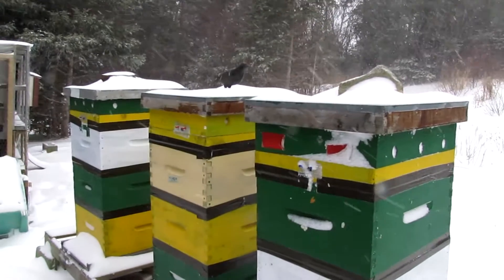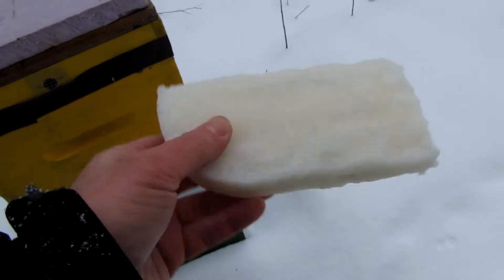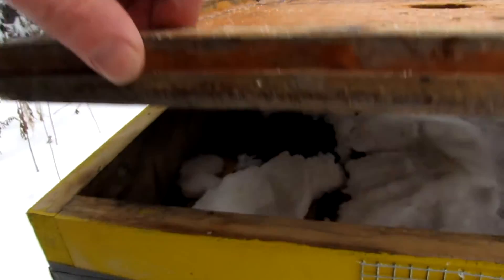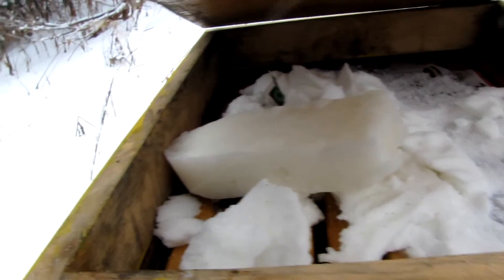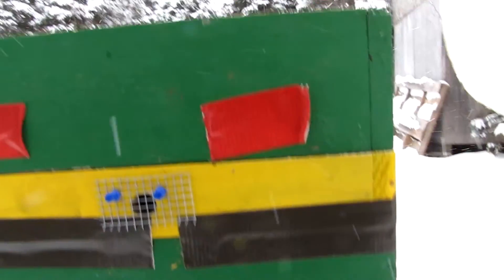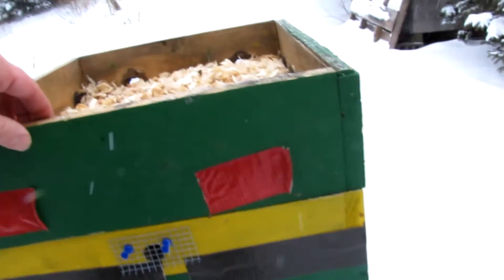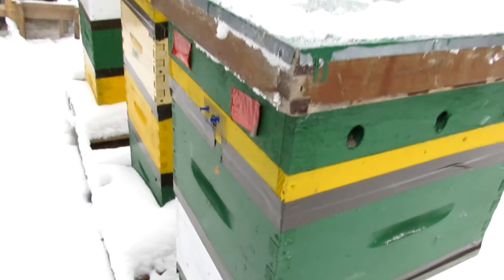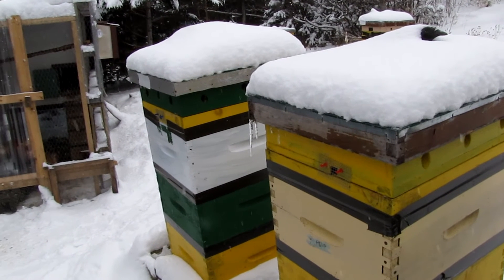3/4. Adding Sugar Bricks to Beehives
A demonstration of slipping sugar bricks into my beehives for emergency winter feeding.  More details here: